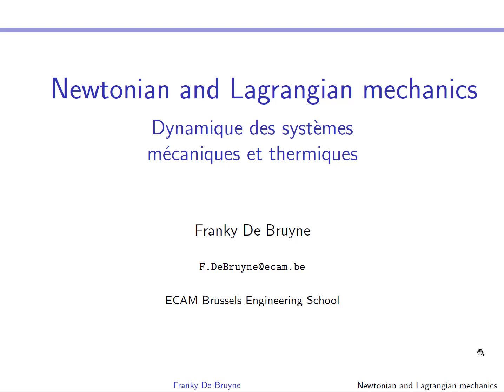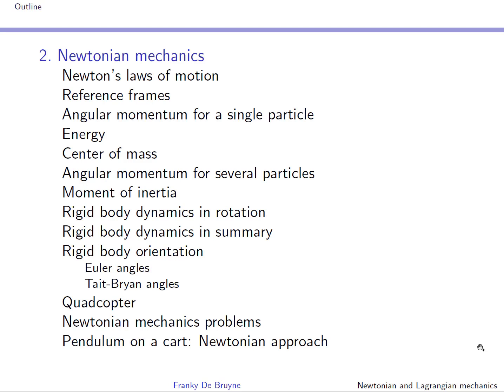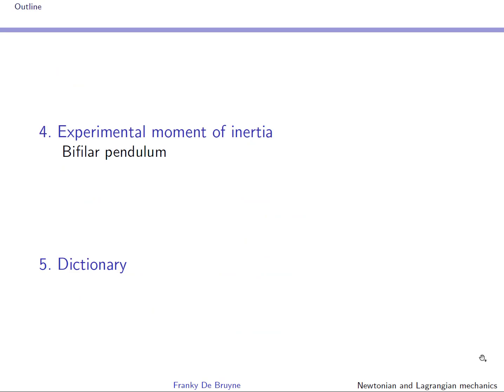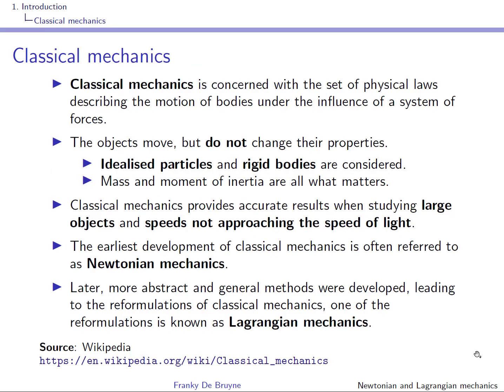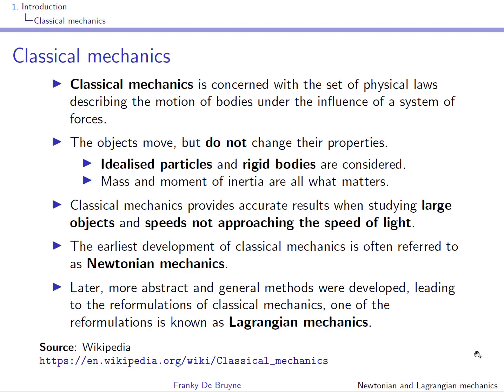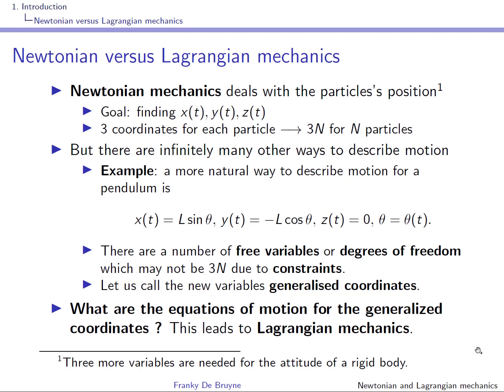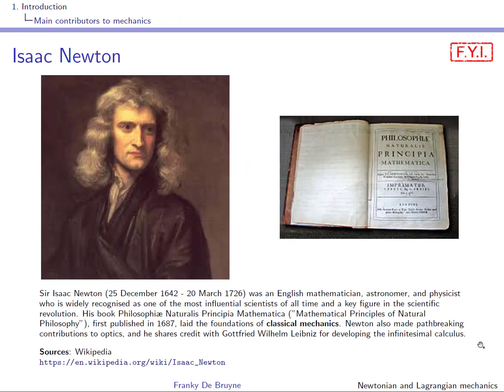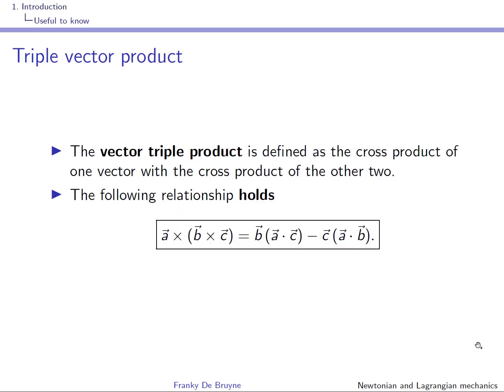Mechanical dynamics (Newtonian and Lagrangian dynamics): vidéo 2.1 Introduction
Introduction to first part of the course "Newtonian and Lagrangian mechanics"